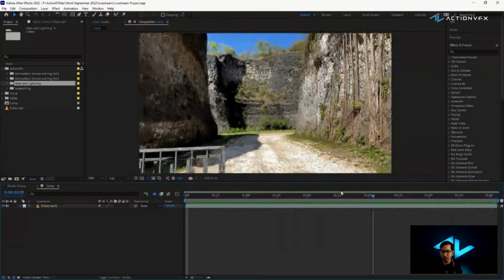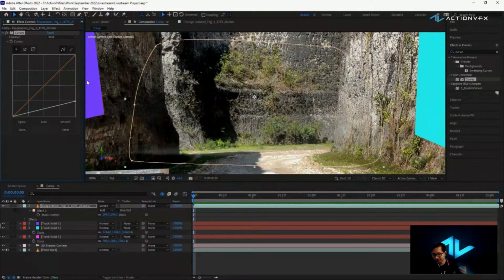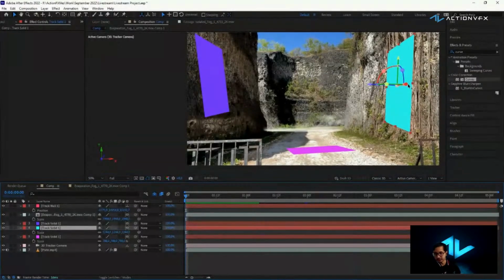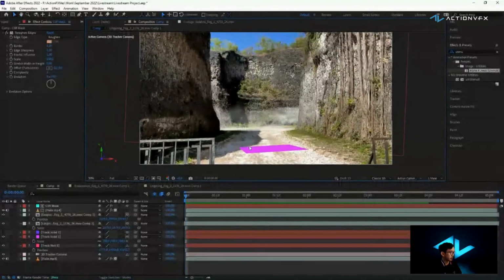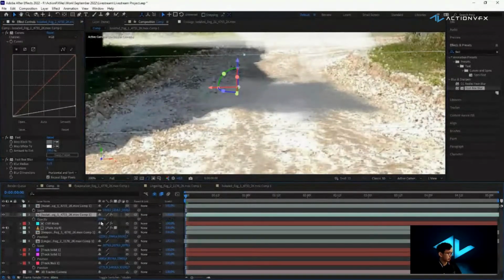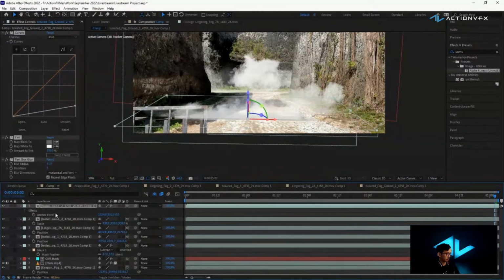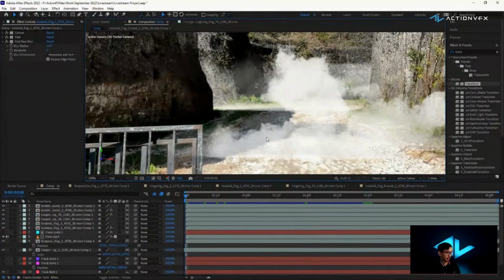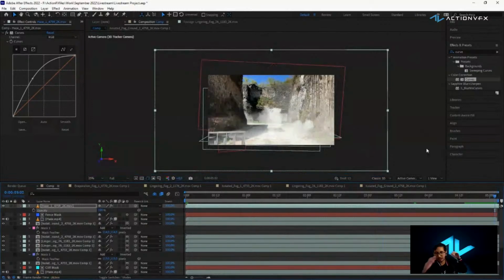VFX Hangout with Danasa Arsad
We are going live with our very own Danasa Arsad.  He's going to walk you through a few VFX shots using some of our latest collections, including Atmospheric Smoke & Fog Vol. 3!

Get your questions and be ready to follow along.